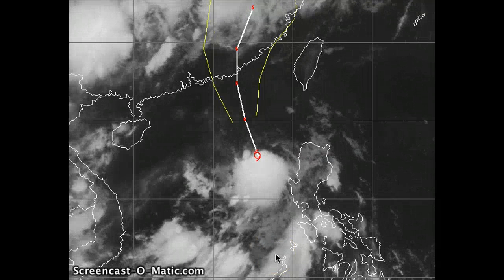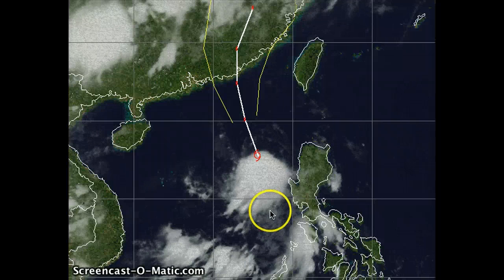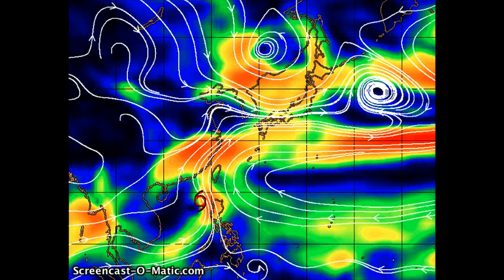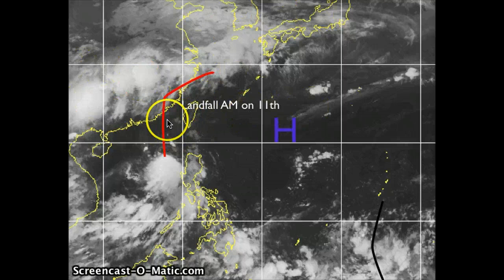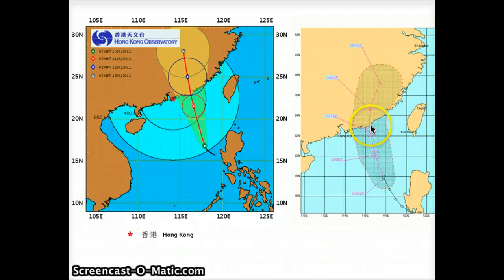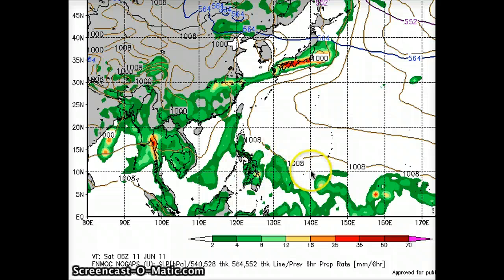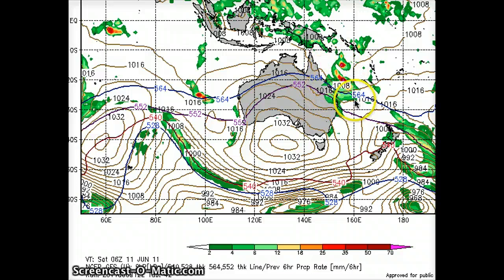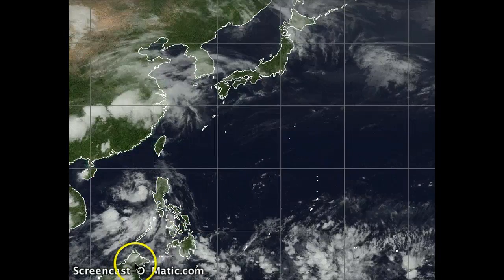Tropical Storm Sarika, Dodong, 10 JUNE 2011 Western Pacific & Australia Weather Update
A look at tropical Storm Sarika and its potentiol track, also the rest of the western pacific and australia weather update.